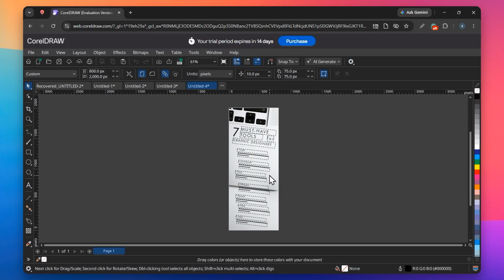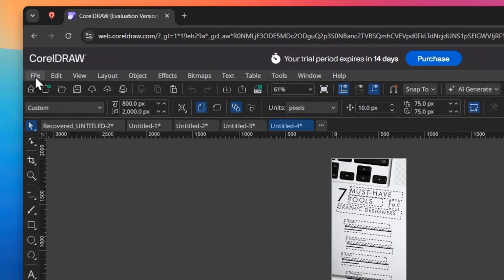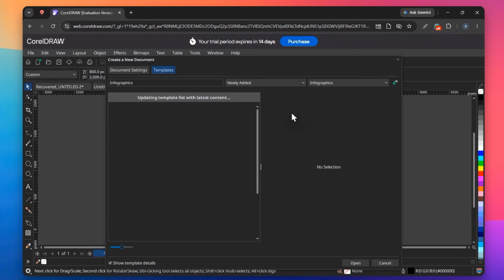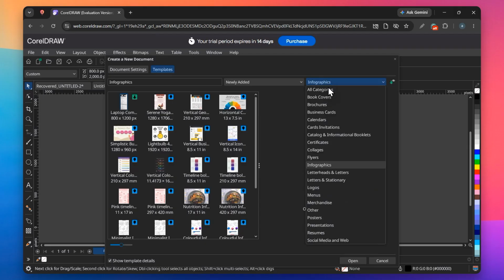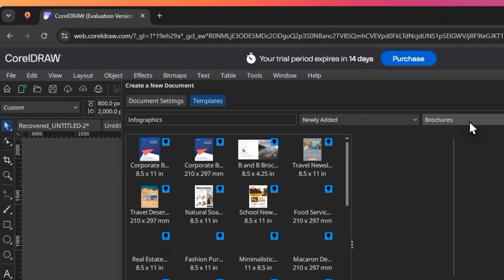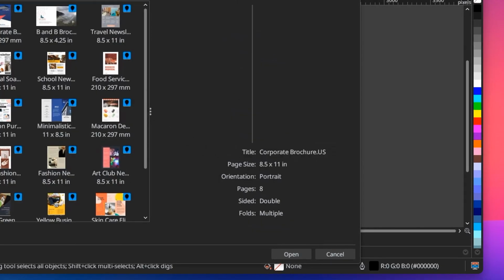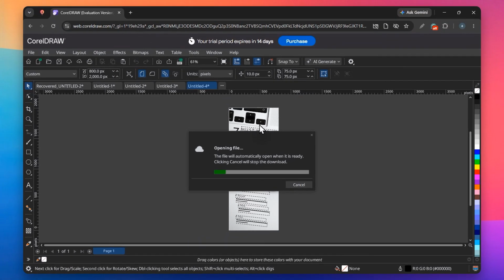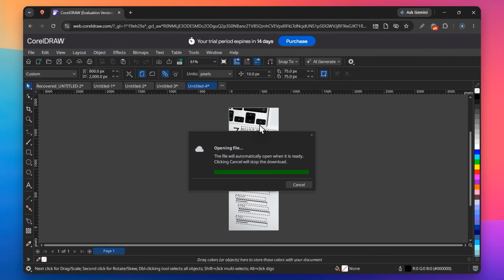How to Add Menu Templates in CorelDRAW in 2026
Want to create professional restaurant, café, food truck, or event menus without starting from scratch? In this 2026 tutorial, you'll learn how to add menu templates in CorelDRAW. Menu templates provide a fast and efficient way to design attractive menus while maintaining a polished and professional appearance.

In this video, you’ll learn how to:
✅ Access menu templates in CorelDRAW
✅ Browse and select menu designs
✅ Customize menu layouts and sections
✅ Add food items, prices, and descriptions
✅ Edit fonts, colors, and branding elements
✅ Export menus for print and digital use

To add menu templates in CorelDRAW, open the template browser or template library and search for menu designs that fit your business or event. Select a template and replace the placeholder content with your own menu items, pricing, images, and branding. Adjust the layout, colors, and typography as needed, then export the finished menu for printing or digital distribution.